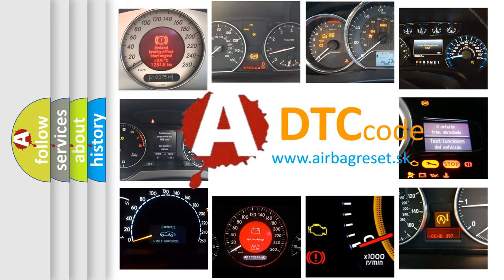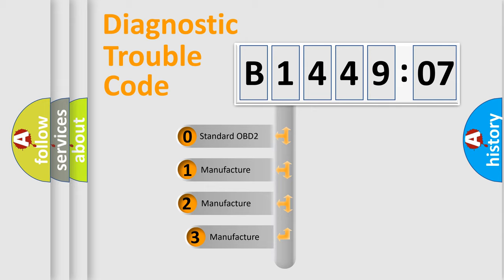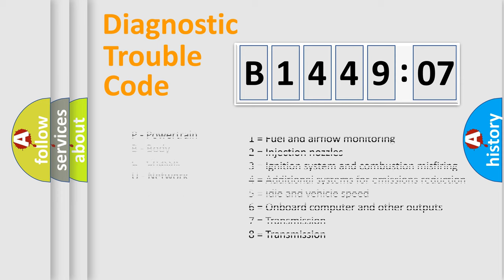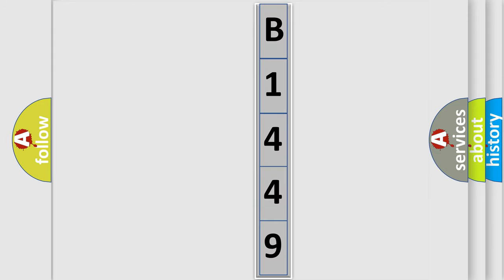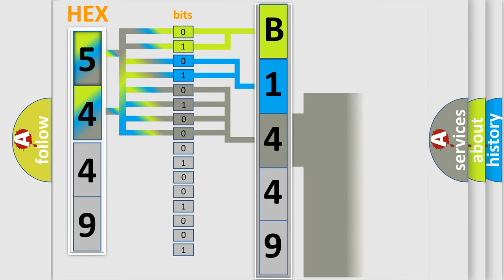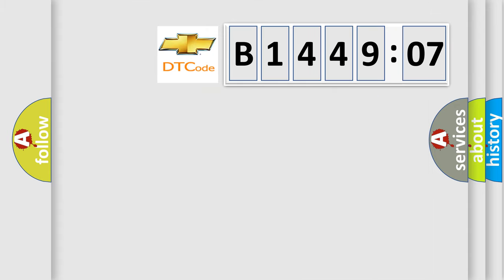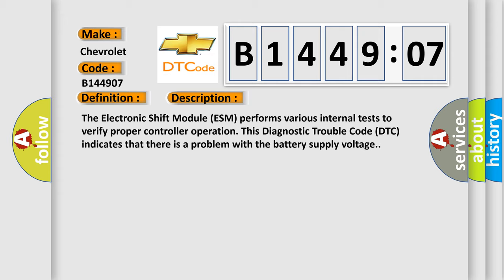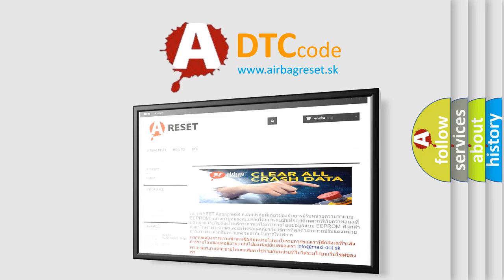DTC Chevrolet B1449-07 Short Explanation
Contents:
0:21 Basic DTC analysis according to OBD2 protocol standard.
1:48 Insight into programming
2:58 A diagnostically understandable description of the Diagnostic Trouble Code
3:05 Basic error definition

Make:
Chevrolet
Code:
B1449 07
Definition:
Autoreturn Supply Voltage - Circuit Voltage Below Threshold
Description:
Cause:
CHARGING SYSTEM DTCSESM POWER AND GROUND CIRCUITSELECTRONIC SHIFT MODULE (ESM)
Failure Type:
Mechanical Failure